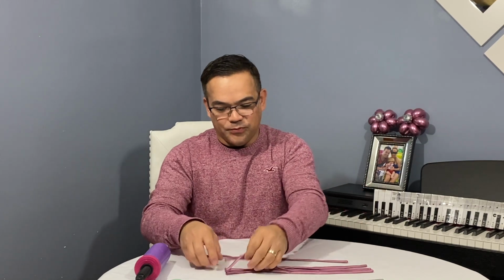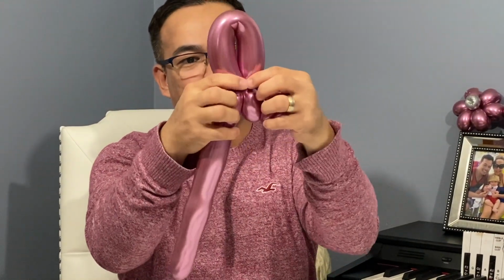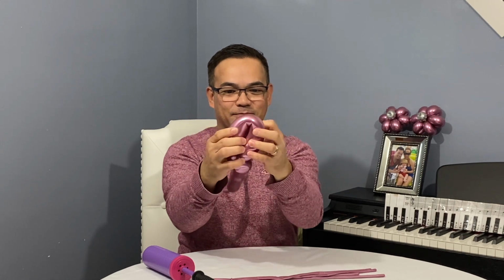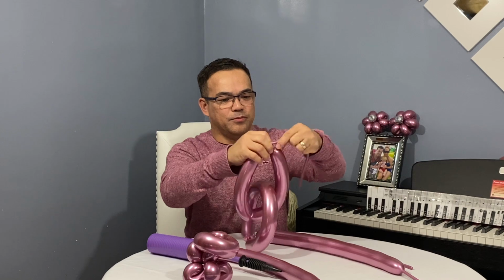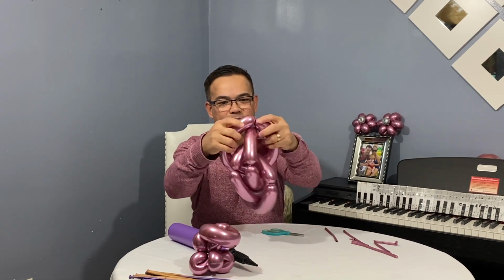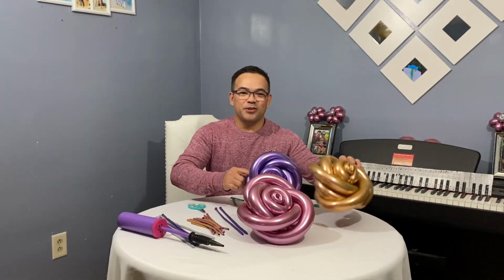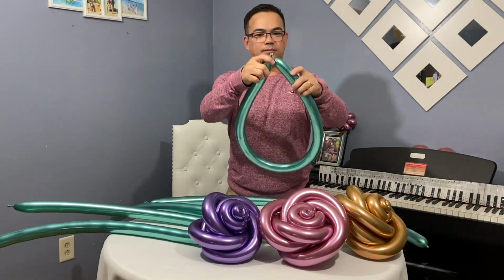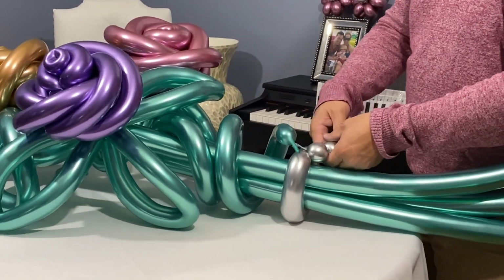DIY Balloon Rose Bouquet /Balloon Bouquet/Balloon Flowers/Rose Balloon Bouquet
Hello everyone !
Hope you are all doing great.
Hope you like this Rose Flower Balloon Bouquet.
Have a blessed and safe day !!!

Materials used :
Qualatex 260Q Chrome Balloon (Purple, Mauve, Copper, Green and Silver)

We also need the manual balloon pump.

** Please visit our Ebay store

20 lb. Fishing line

balloon decoration idea
letter balloon bouquet
large balloon bouquet
rose gold balloons
distorted balloon flower
led luminous balloon
surprise gift ideas,led balloon bouquet
Qualatexchromeballoons
260Qchromeballoons
Copperchrome
Rosegoldchromeballoon
Qualatex
Flowerbouquet
balloon decoration
how to
balloonmarque
number balloon bouquet
balloon bouquet diy
airfilled balloon bouquet
balloon garland
birthday balloons
quarantine balloons
balloon bouquet with number
how to make a balloon bouquet
foil number balloons
balloon flower bouquet
balloon garland diy
balloon garland tutorial
birthday balloon decoration
balloon how to
balloon arch
balloon wall
balloon games
balloon training
balloon bouquet without helium
balloon bouquet 30th birthday
30th birthday balloon bouquet

balloon bouquets
balloon bouquet dubai
balloon bouquet quotes
balloon bouquet arrangement
balloon bouquet at party city
balloon delivery atlanta
balloon delivery adelaide
balloon delivery austin
a balloon bouquets
hot air balloon bouquet singapore
hot air balloon bouquet murah
balloon bouquet bangalore
ballon art
balloon twisting
how to twist balloon
balloon bouquet mothers day
balloon bouquet near me
balloon bouquet no helium
balloon bouquet number
balloon bouquet next day delivery
balloon bouquet on sticks
balloon bouquet valentines
balloon bouquet with numbers
wedding balloons
baby shower balloon ideas
graduation balloon
valentines day balloon idea
mother's day gift idea
graduation gift ideas
gender reveal decoration
balloons for her como hacer un bouquet de globos
bouquet de globos
decoracion con globos
arreglos con globos
decoraciones para cumpleaños
flores con globos
birthday balloons
gustavo gg
Thanksgiving balloon idea